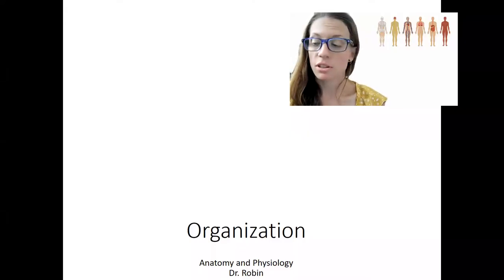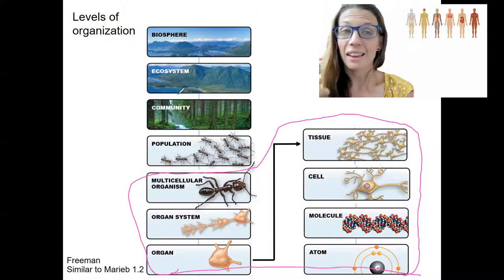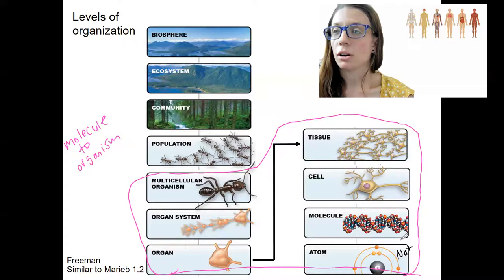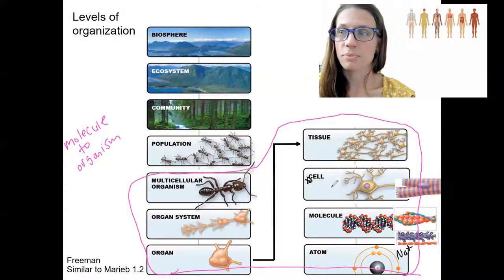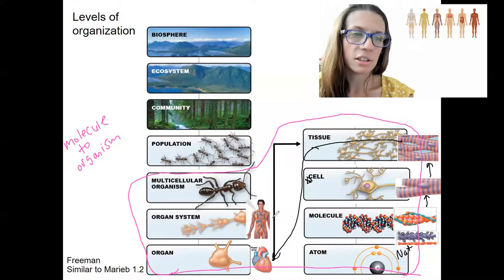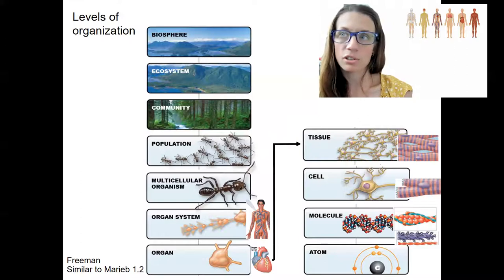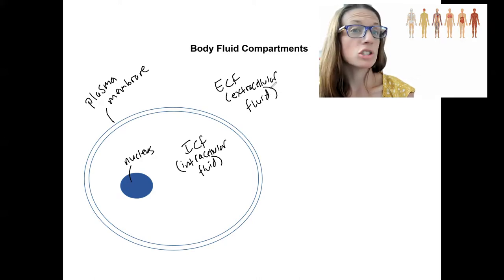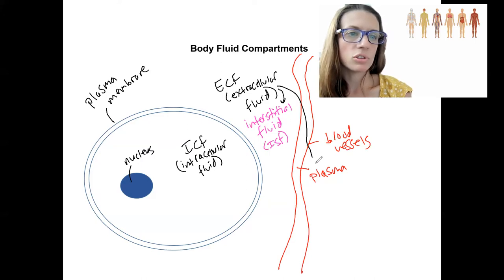1 3 Organization